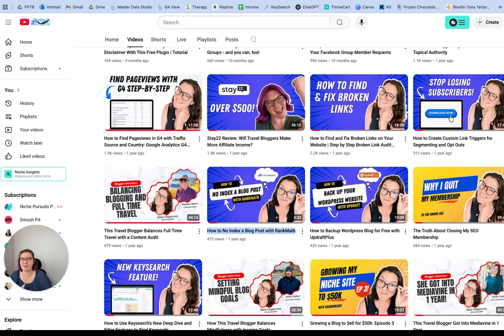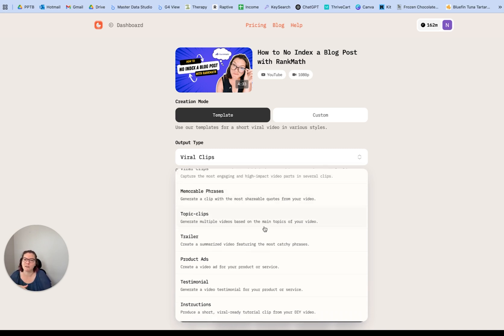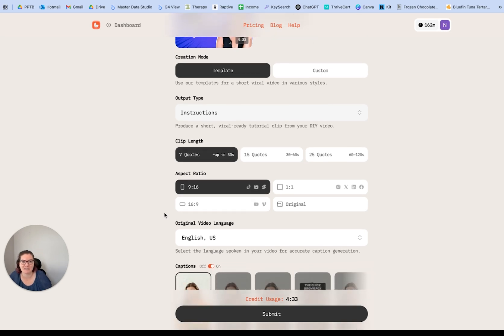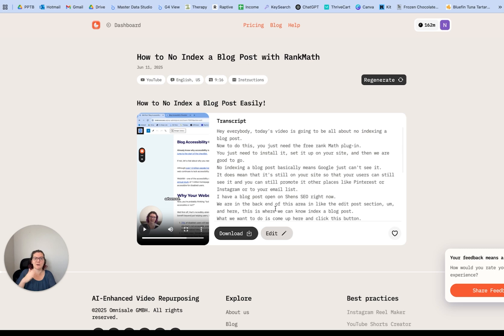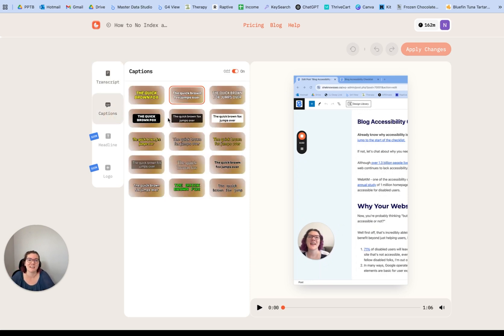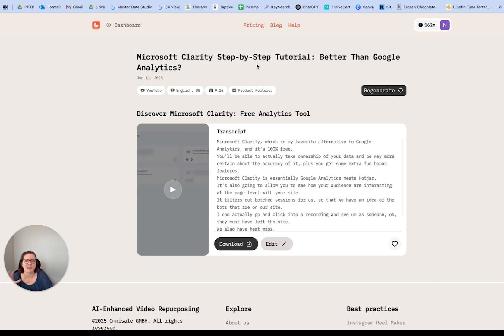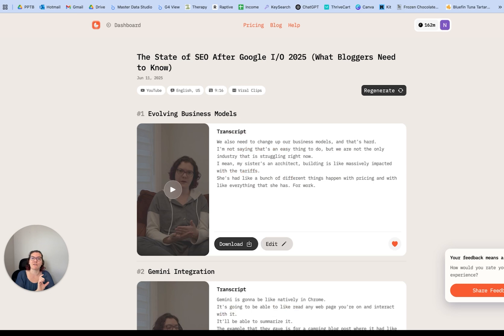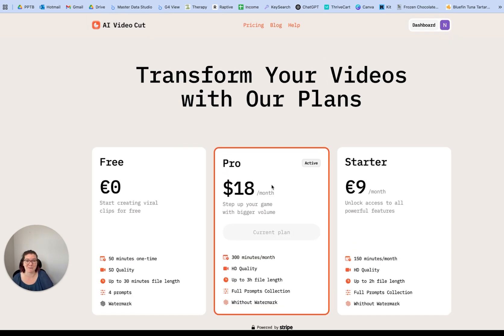How I Turn 1 Video into 10 Reels Using AI | AI Video Cut Tutorial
Stop wasting hours slicing up your long-form videos. In this step-by-step guide, see exactly How to Turn 1 Video into 10 Reels in 5 Minutes Using AI. Save time, get more reach, and make your content stand out on YouTube Shorts, Instagram, and TikTok — no advanced editing required. Perfect for bloggers and YouTubers who want to reach new audiences and boost engagement without stress!

Timestamps:
00:00 Social Media is a Necessary Evil
01:40 Turning 1 Video into 10
02:21 Using Templates vs. Custom
02:59 Tutorial Templates = Gamechanger
03:40 Choosing Captions + Style
04:18 Editing with Transcript
06:00 Tested on Various Content
06:52 Regenerating Clips Easily
07:29 Exporting and Repurposing
08:06 Which Plan to Buy
08:51 Tips for Best Results
09:47 Conclusion